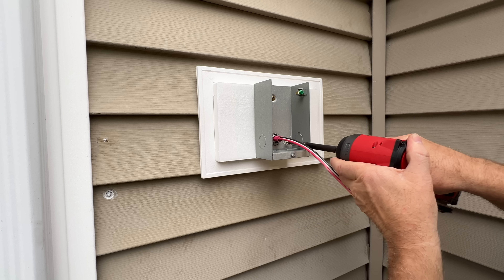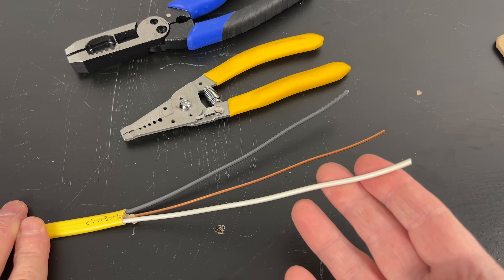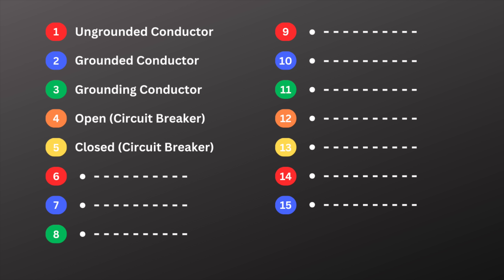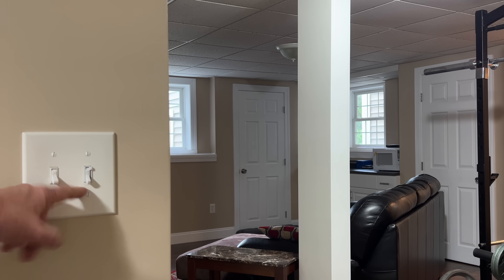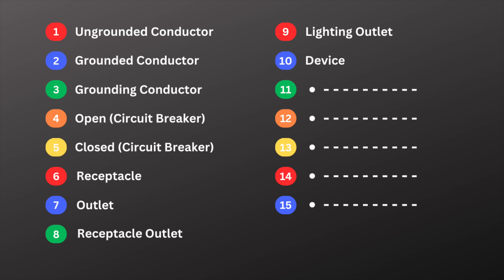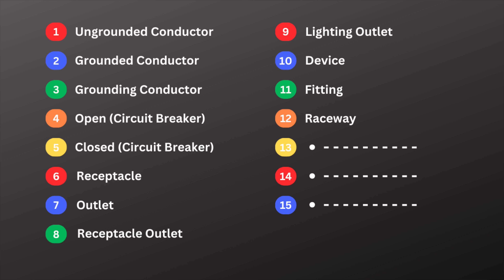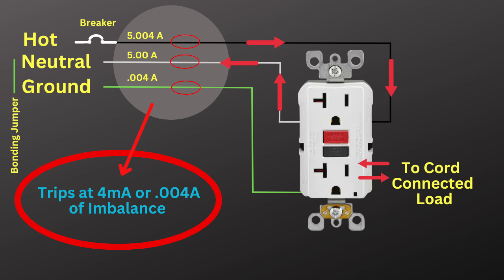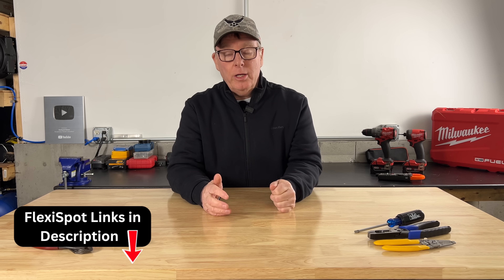15 Electrical Terms You Don't Know.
In this video we cover terminology used by electrician which can be very helpful to know if you're doing electrical projects around the house or when purchasing electrical materials.

◾️ Wire Strippers
◾️ Channellock 2 piece set
◾️ Milwaukee drill/impact combo set
◾️ Ideal SureTrace Circuit Tracer

Backup Generator Recommendations
✅ 4500 Running Watts
(This is on the smaller side but its a good quality generator and will work for you if you are selective with your loads)
✅ 8000 Running Watts
(This is the option I would choose. It has the size to run your loads without having to worry about staging them on. It can also handle most AC units with a soft start. I will be buying this one to replace what I have now)
✅ 9500 Running Watts
(I would buy this generator if I was planning on installing a 50A inlet box. This generator will back up your whole home. A 50A installation is the same process but with a larger wire, a 50A inlet and a 2-pole 50A breaker.)
✅ 30A Generator Connection Cord (25 feet).